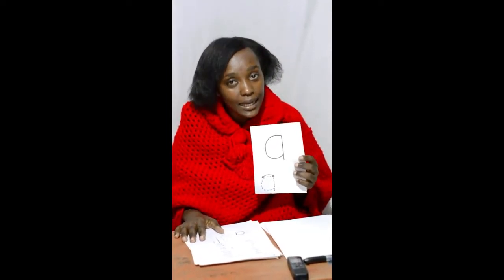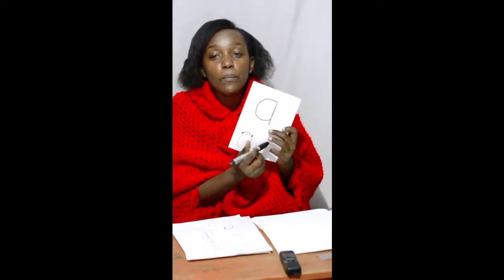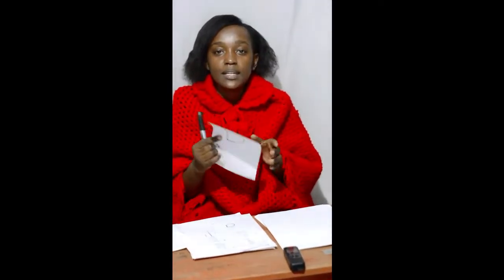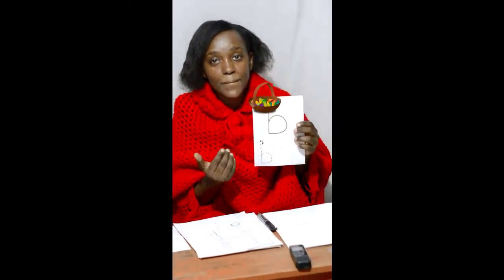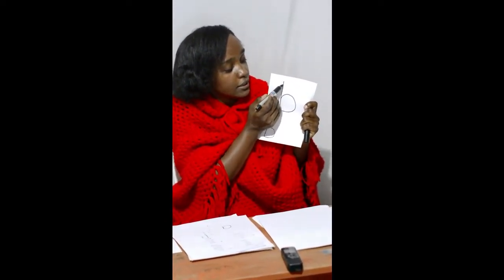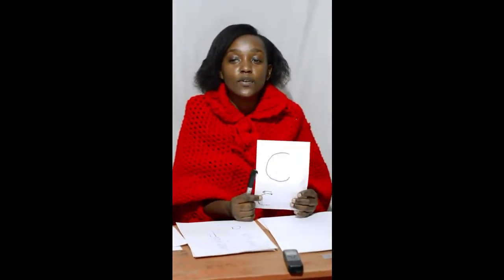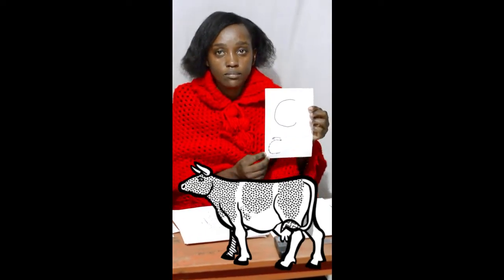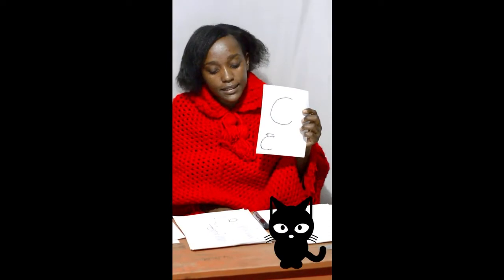Youtube Vlog 3 Teacher Kezziah CBC Lesson 3 for PP2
FROM A YOUNG AGE, TEACH FINANCIAL LITERACY TO YOUR KIDS

It's a fast-changing society, the 21st century. Dear parents, it's vital to train your children on innovative ways and financial independence as a life skill. This toolkit is designed for you.

LEARN HOW TO GET YOUR BABY TO SLEEP FASTER

SUBJECT
We started a series recently for PP2.
We are also creating DVD Video series for PP2 CBC Kenya.
For WhatsApp, kindly check the end of the description.
Learn and play 4 kids, Letters and colors, abacus, how to make a mask, online school, CBC Kenya, CBC students, PP2, grade one teachers

WHAT WE DO:
Video publishing, video editorial projects for schools, Tv editing, television editor, editing clips, editing pictures, video layout, multimedia editing, video text TV writing, and sub title translation to all languages, video picture montage, picture writing, picture text, picture layout, picture editing, the contrasted picture for YouTube, printing DVD cover labels, credited credits for the outro, chromatogram, contrasting color grading, clapboard cuts, monitoring ogg editor, edit for Facebook upload and work from home, We make your multimedia production easier!

CBC DVD FOR PP2 AVAILABLE